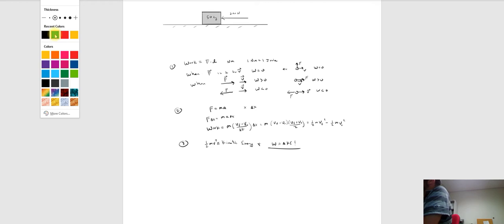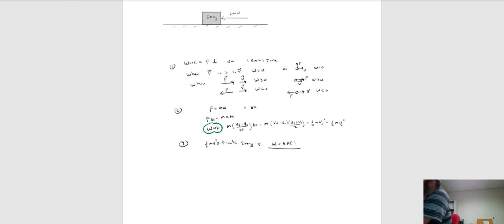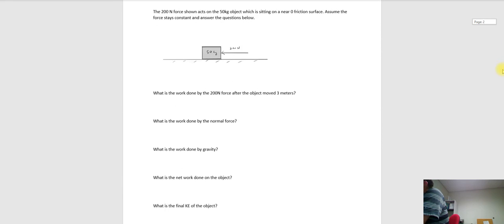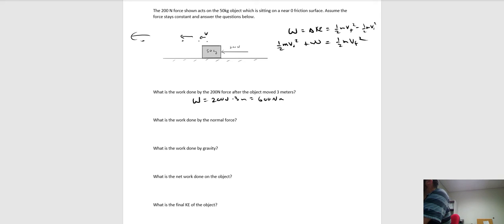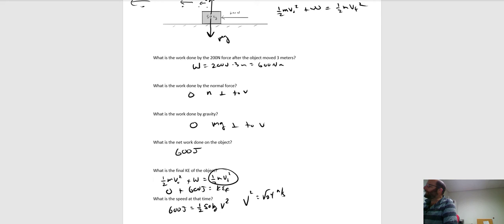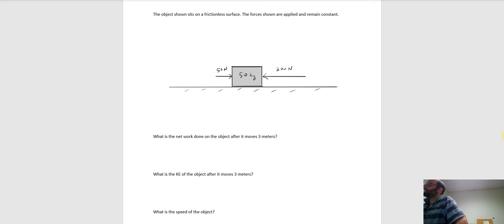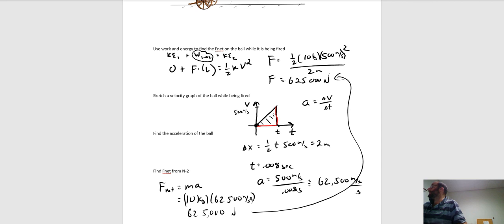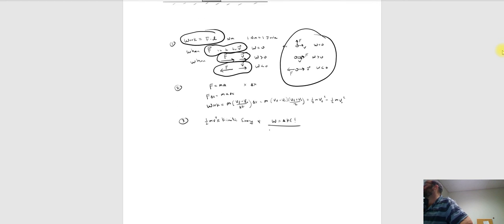work and enegy notes 1